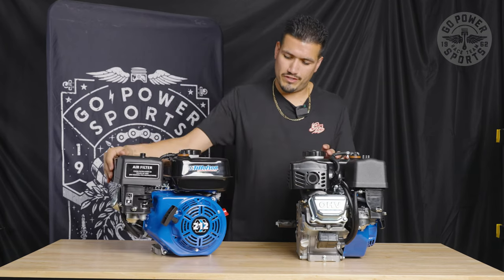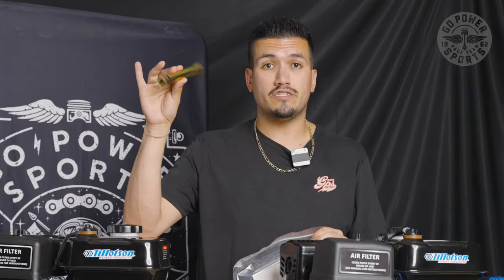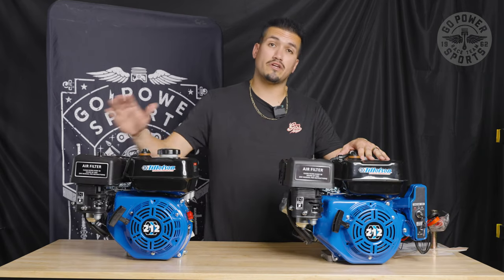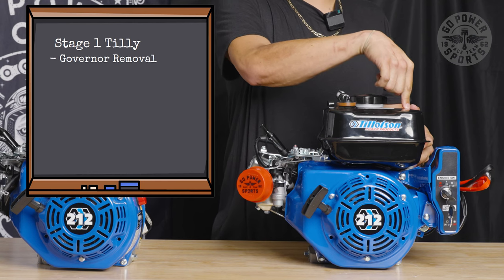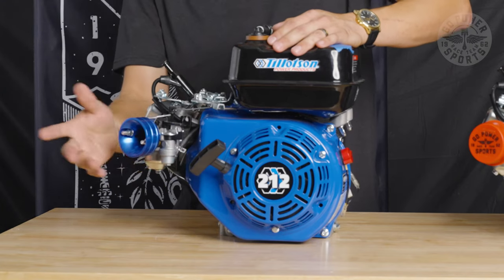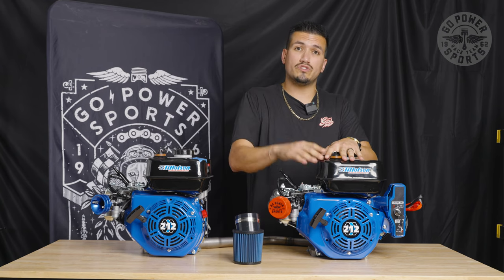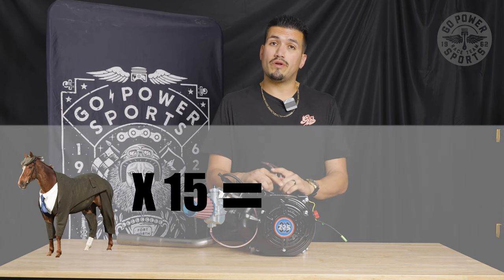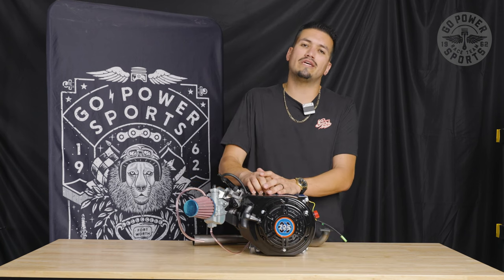Tillotson 212 & 225 Engines | What's in the Box?!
Today we explain what you get when you buy the different Tillotson Performance Engines from GoPowerSports.